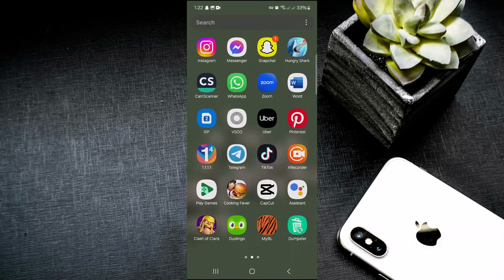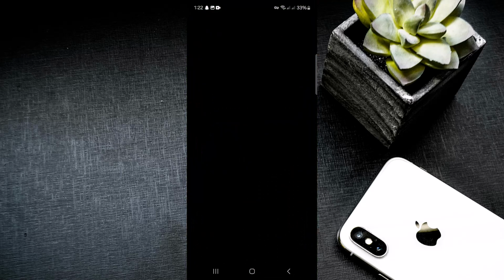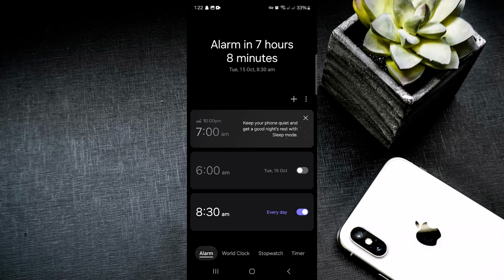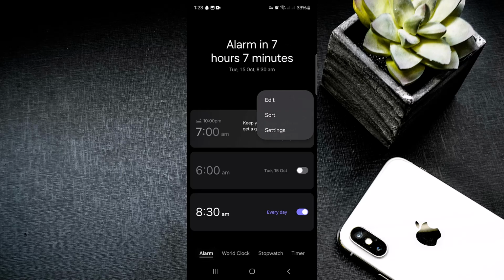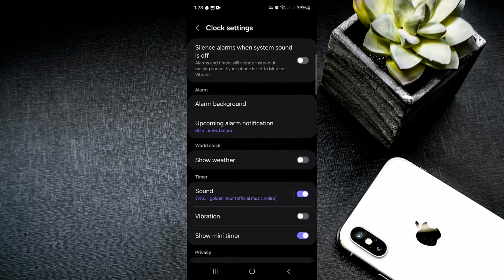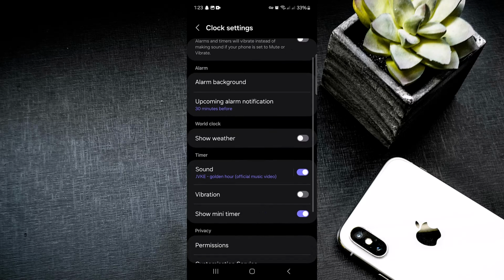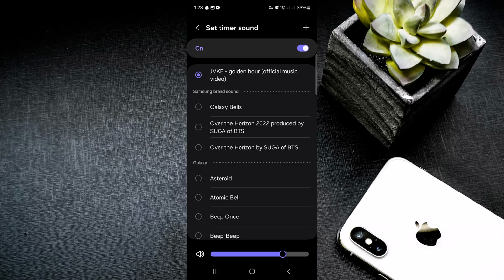How To Set Any Song As Alarm Sound On Android & Iphone - Full Guide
Do you want to know How To Set Any Song As Alarm Sound On Android & Iphone? Then this is the video for you!

This is a step-by-step tutorial on how to change alarm sound on android  full guide on this.